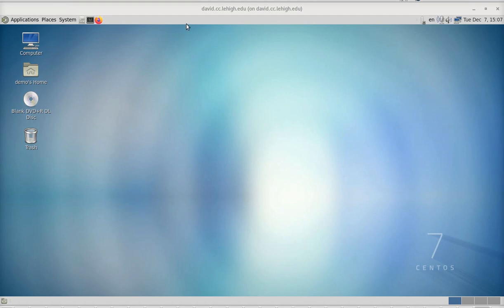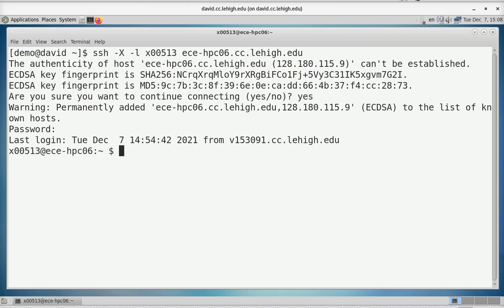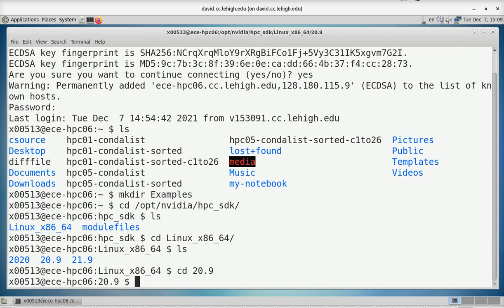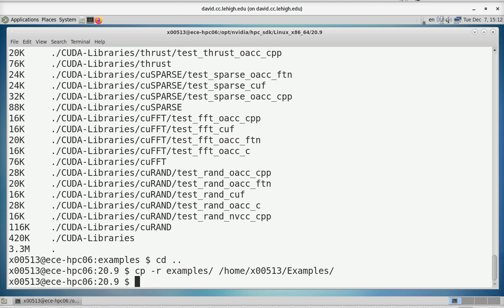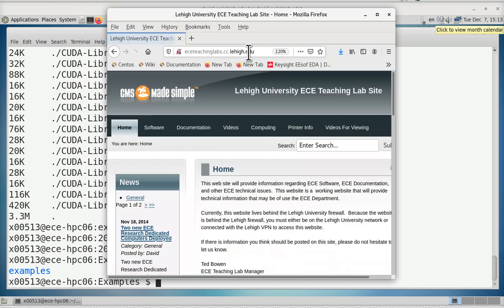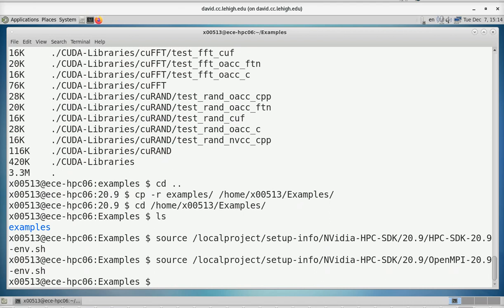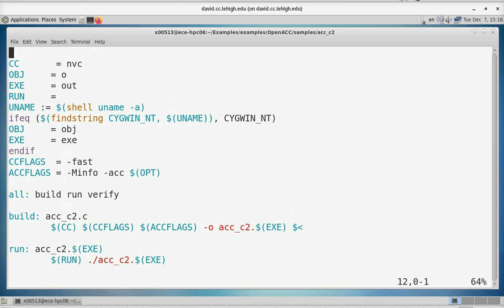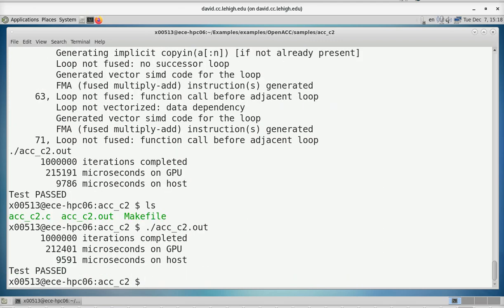12-07-2021 NVidia HPC SDK intro